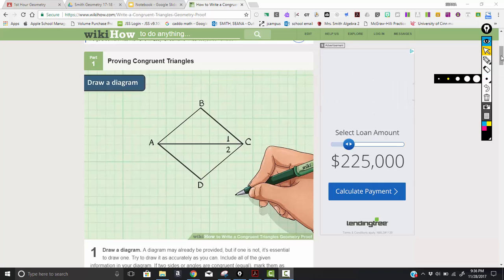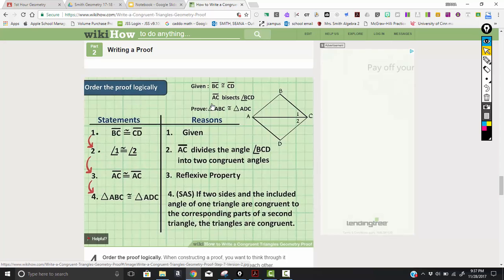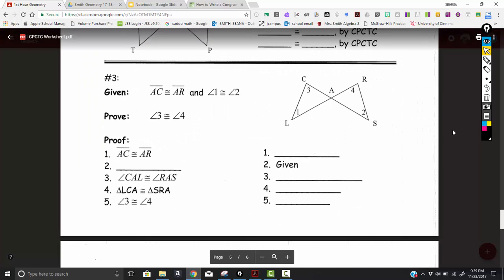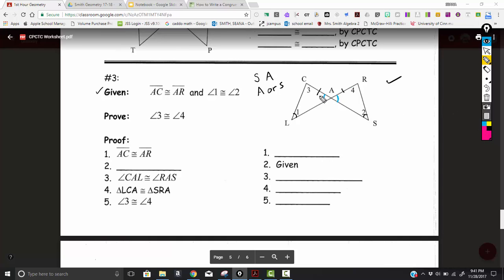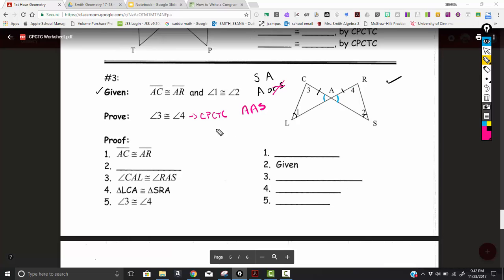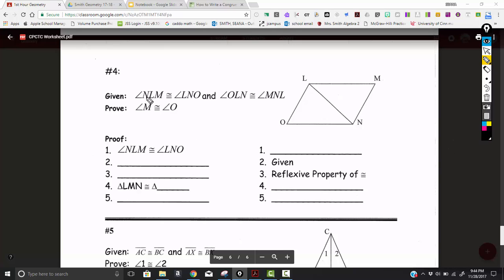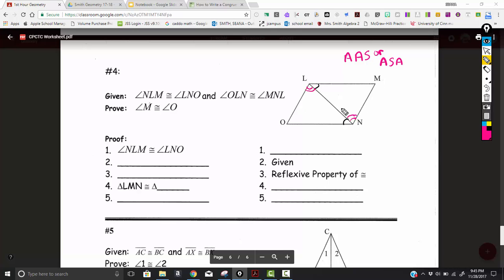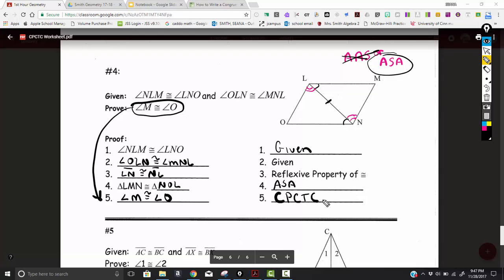11-29 Bell video